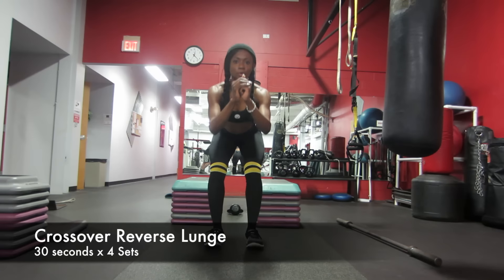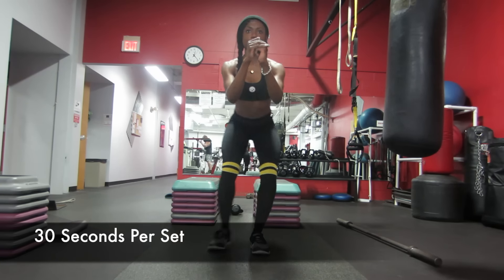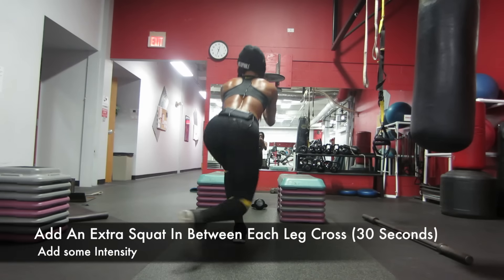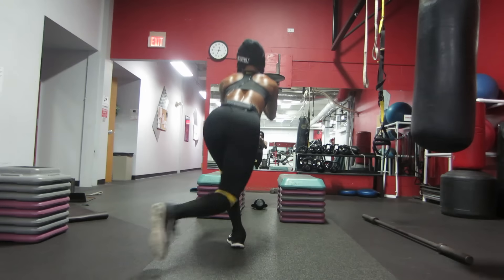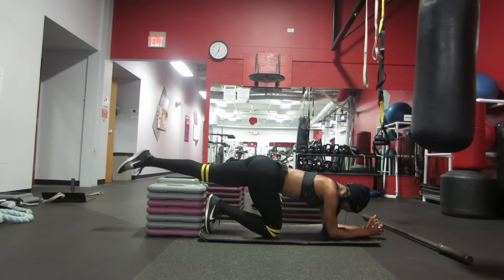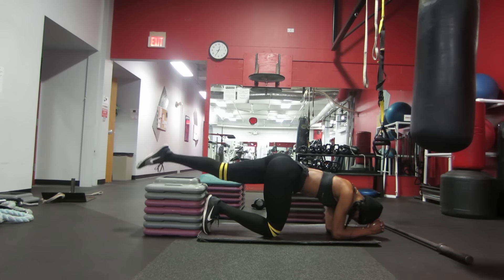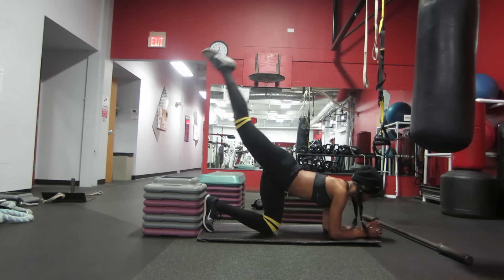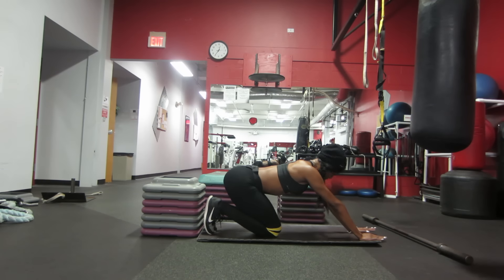How To Get A Tighter Butt w/ The Crossover Reverse Leg Lunge - Day 20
This Booty Beat is 1 of my 3 part butt workouts that will have you close to crawling out of the gym. I am only speaking from my own experience of course.

Instagram.com/Haitianbeauty25

Twitter.com/MarieBlanchard

catch up with me on:

Instagram.com/haitianbeauty25
Twitter.com/MarieBlanchard
Facebook.com/MarieBlanchardFitness